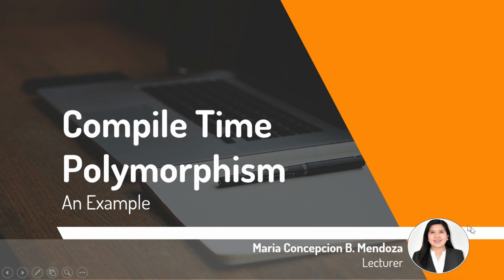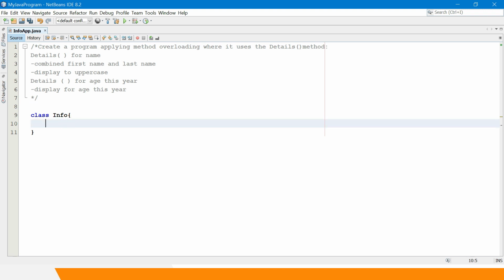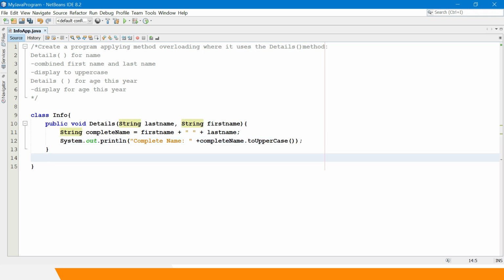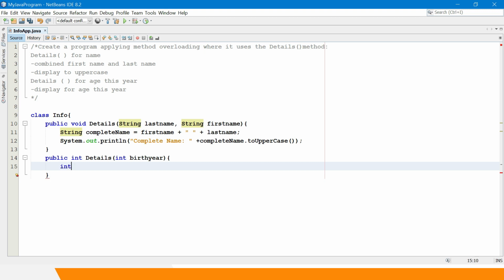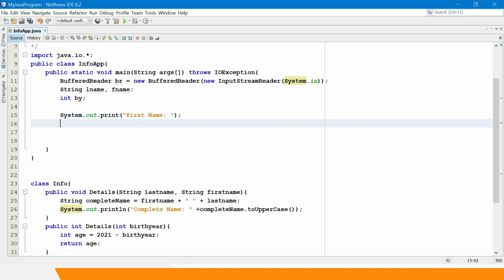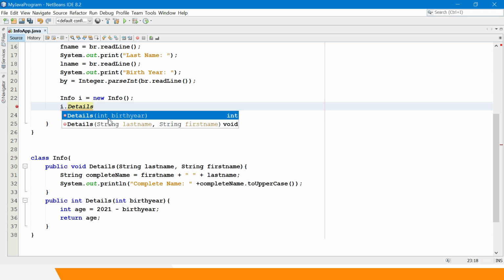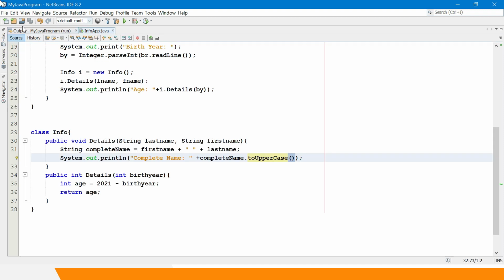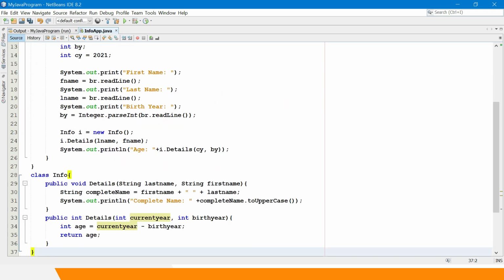Method Overloading | OOP | Polymorphism | NetBeans | Filipino (Tagalog)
More Example Java Program on Method Overloading or Compile Time Polymorphism

Online Resources:
BeginnersBook.com
W3Schools.com. Java Tutorial